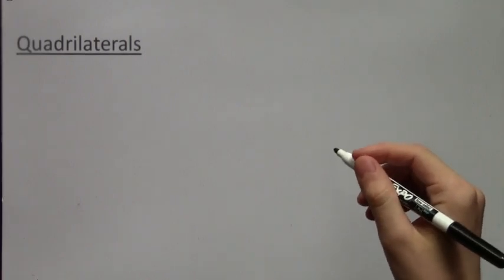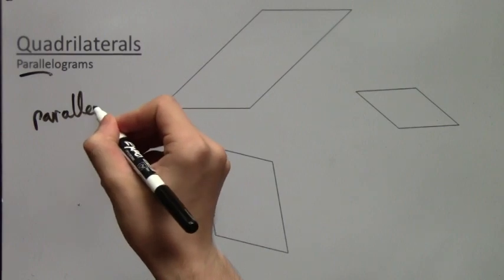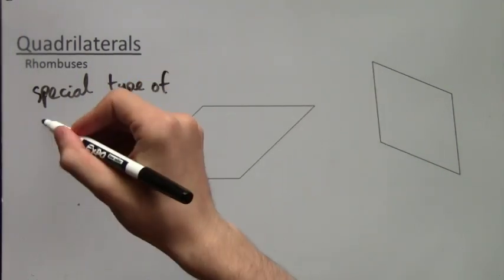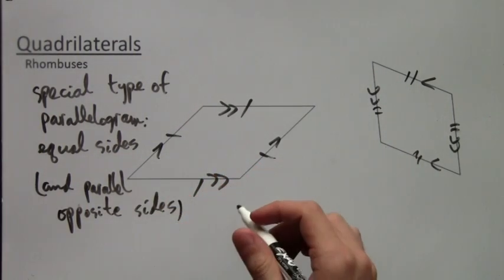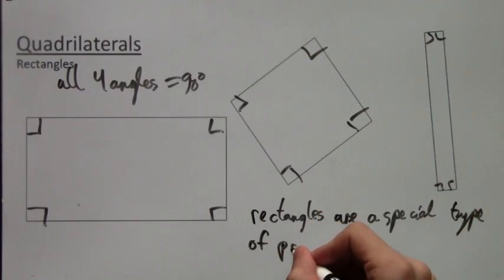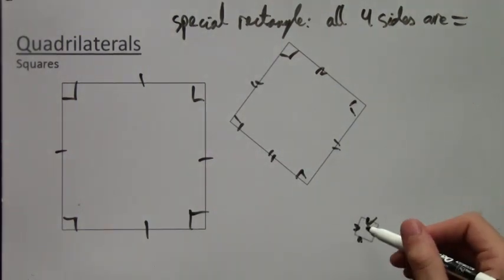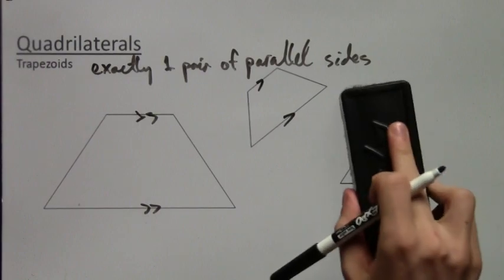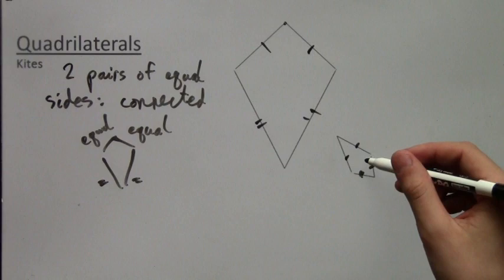Types of Quadrilaterals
In this video lesson I discuss and show examples of various special quadrilaterals. First of all, quadrilaterals are polygons with 4 sides. So they are 4-sided figures. They can come in all sorts of shapes and sizes, but there are also some special quadrilaterals with convenient properties. The ones mentioned in this video are parallelograms, rhombuses, rectangles, squares, trapezoids, and kites (typically no other special quadrilaterals are mentioned). For more details on what they look like and how they are defined, see the video.